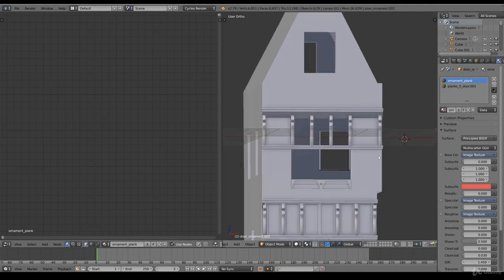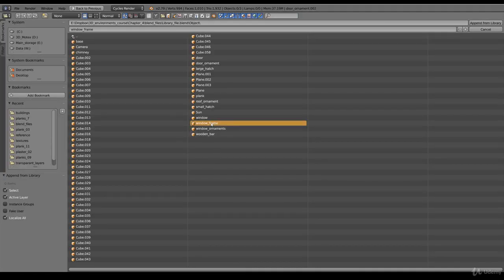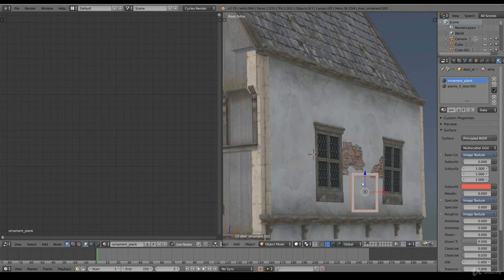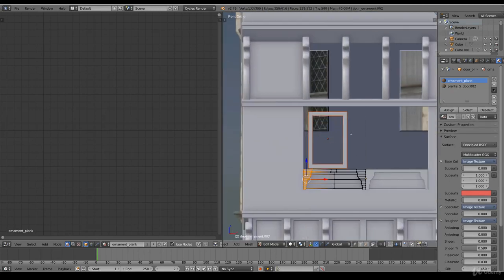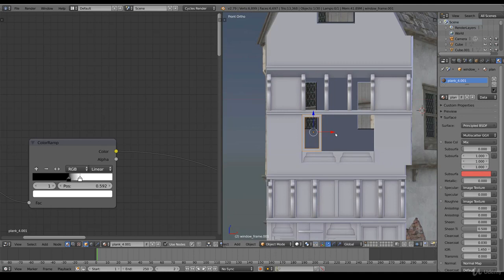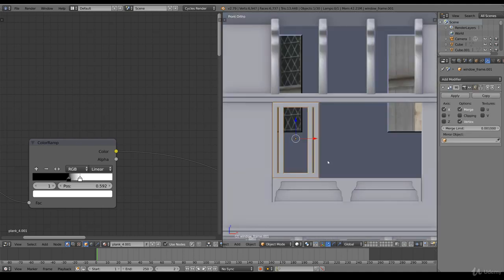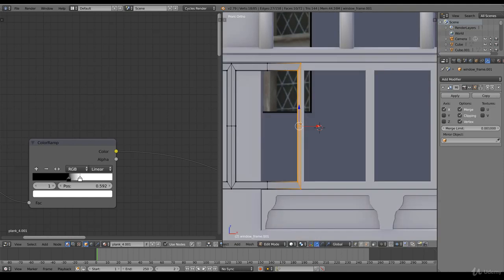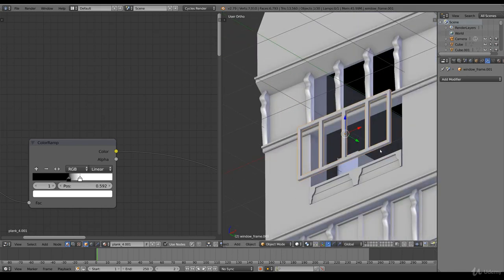13 Adding middle framework